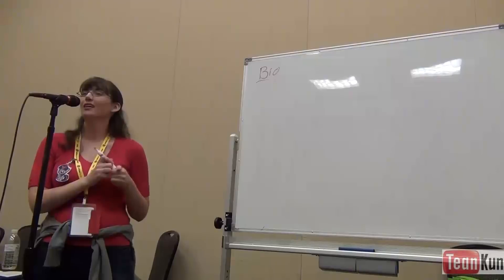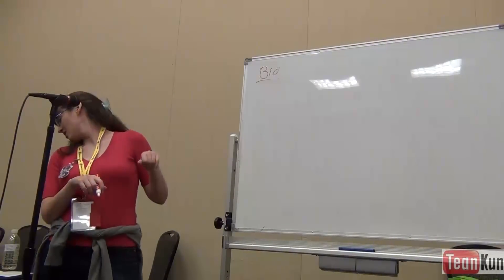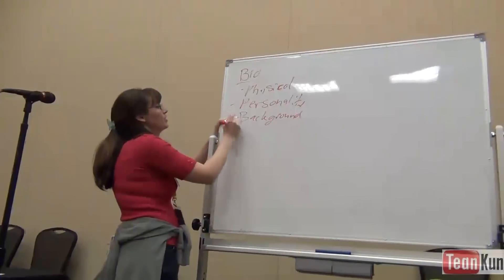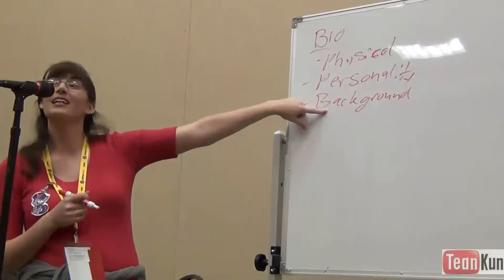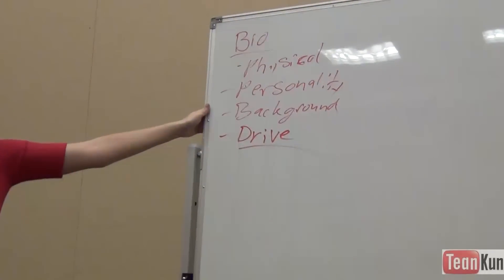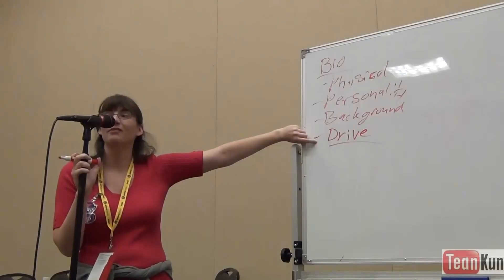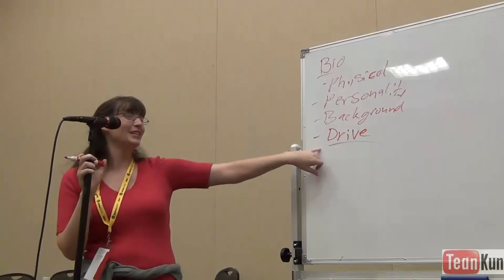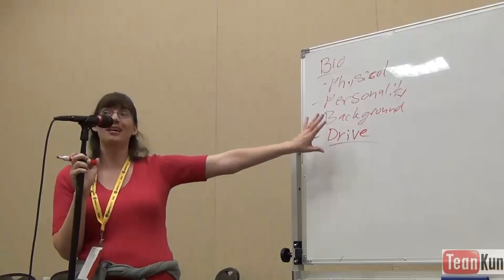AB 2011 Creating Likeable Characters 1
At Anime Banzai 2011, discussion begins with defining Mary Sue, OC (original character), and canon character.  Not all Mary Sues are in bad stories.
First make bio'.  This is mostly for reference (and consistency) not reader.  Data includes: physical appearance, background, personality, and drive.  Don't have to be in story.  Drive helps connect character to audience.
Setting is very important, especially with canon world in fanfiction.  Consistency is always important in setting whatever they type of fiction